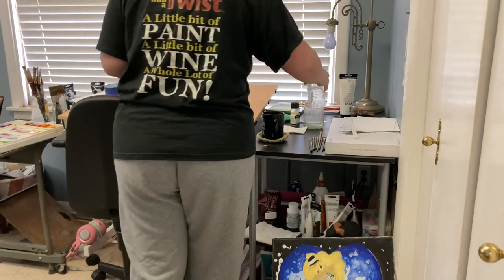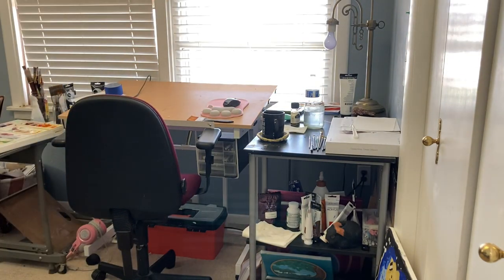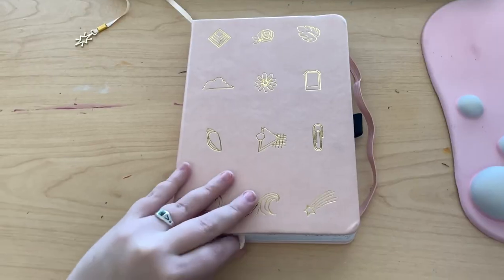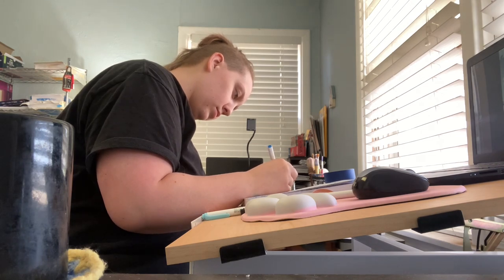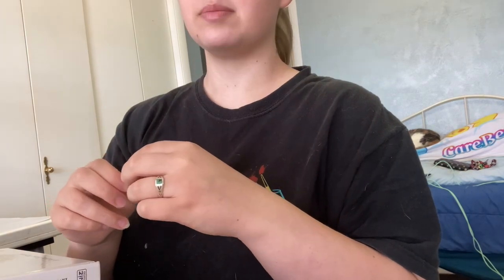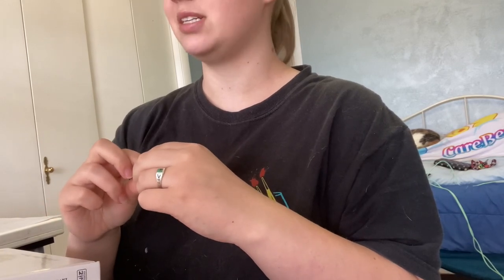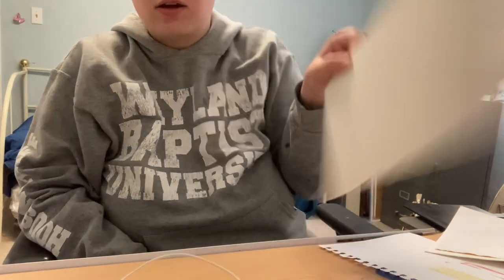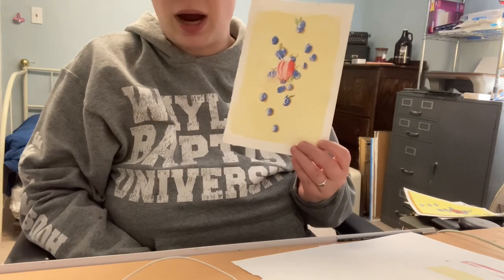Weekly Vlog|| In Which I have a Very Stressful Week.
Social Links!